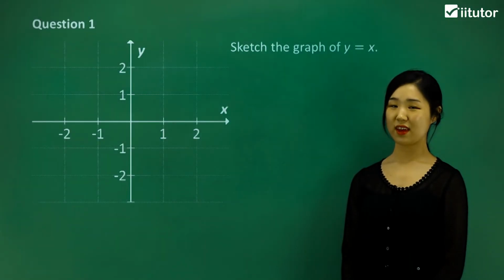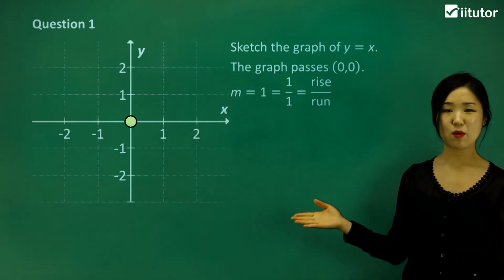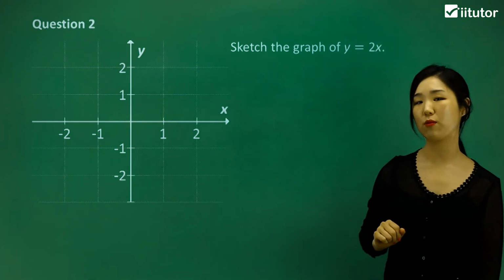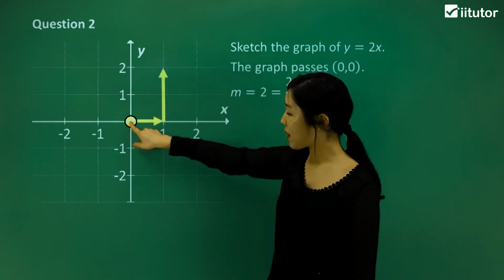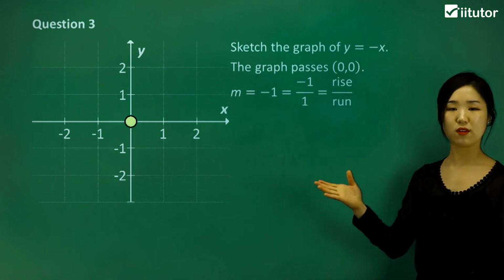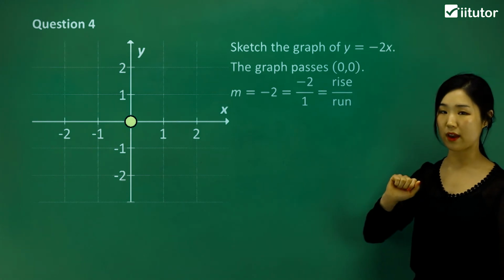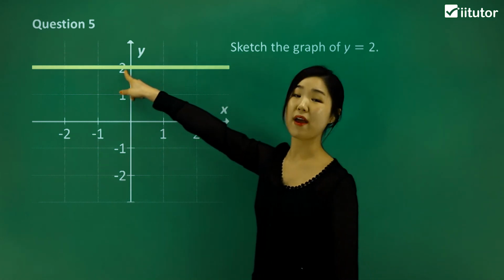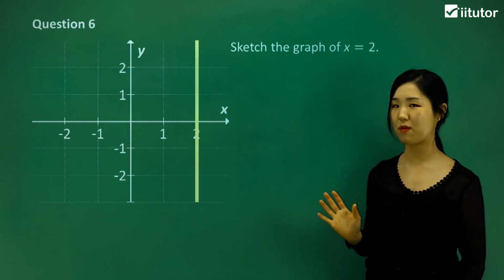√ Graphing Linear Equations using Gradients | Number Plane | Mathematics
Find a fixed point, and then find another point by rise / run, then join them.